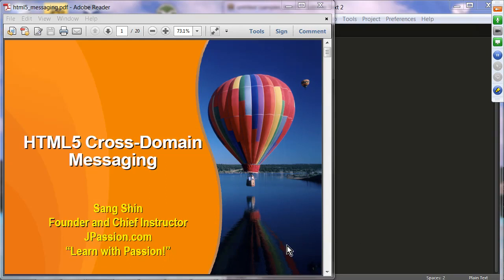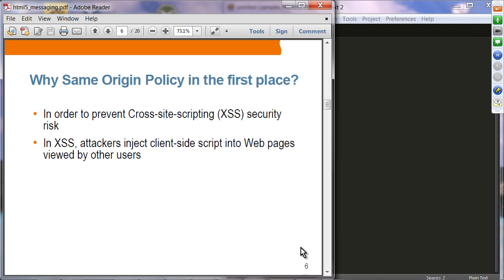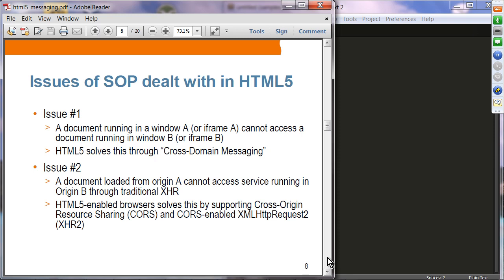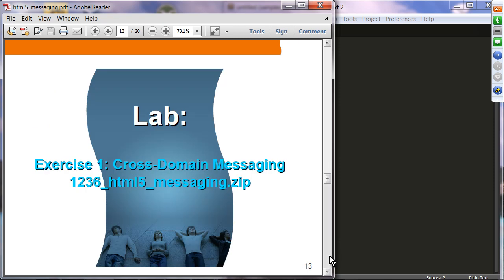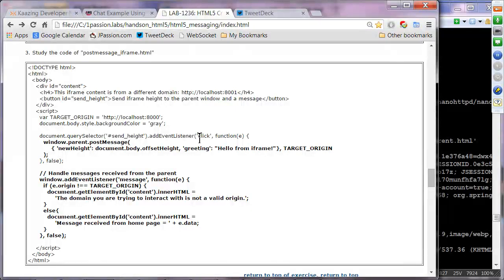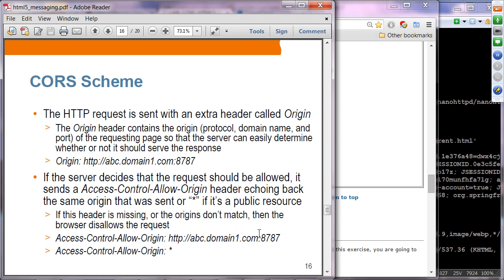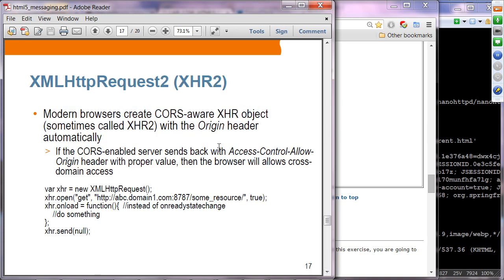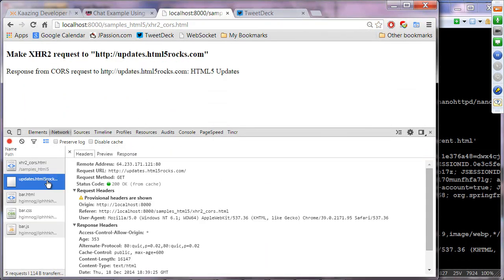HTML5 Cross Domain Messaging